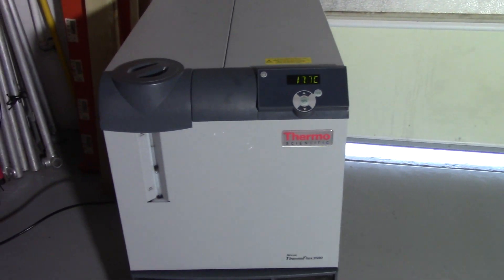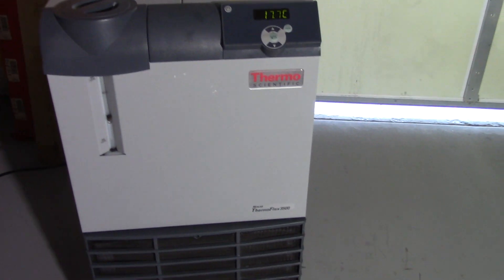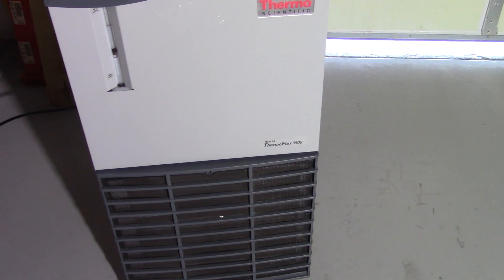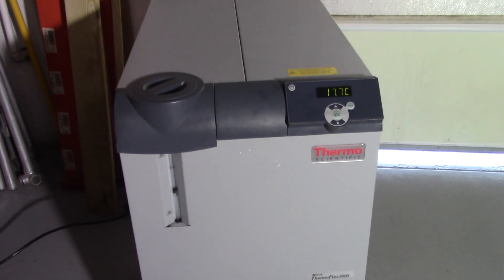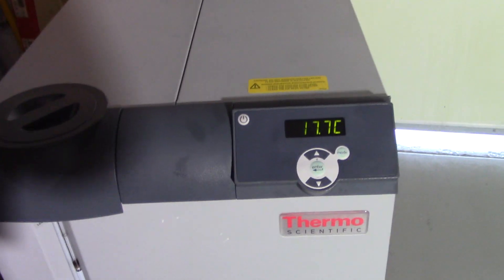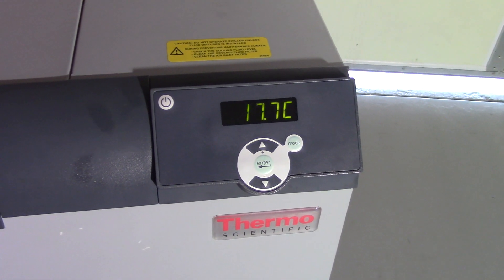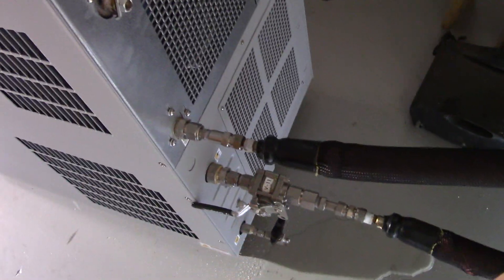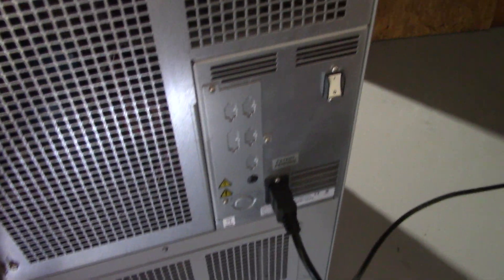Neslab Thermo ThermoFlex 3500 Recirculating Chiller Air Cooled 1.9 gallon capacity 3500 Watts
Family owned and operated, our company prides itself on selling quality equipment and fast delivery. As a leader in the laboratory equipment industry since 1982, HiTechTrader's limited warranty provides customer the comfort of knowing they are purchasing their equipment from a reputable dealer and the convenience of being able to evaluate their equipment for 30 days.

We ship used laboratory equipment worldwide, but can also arrange pick up at our Coatesville PA facility.

Hitechtrader.com
555 Fox Chase
Suite 100
Coatesville, PA 19320